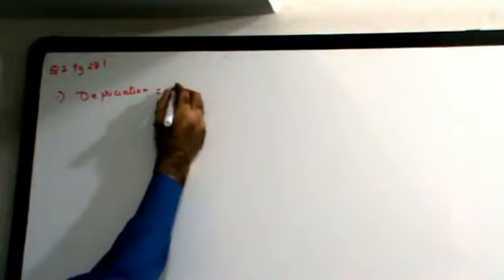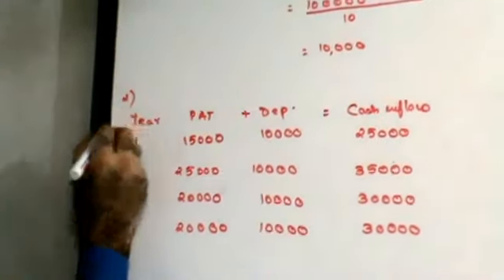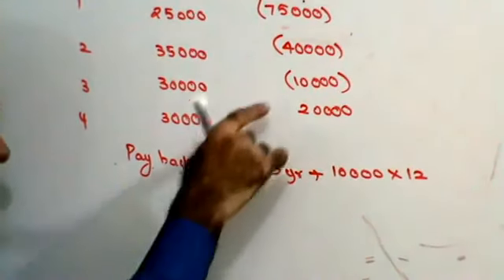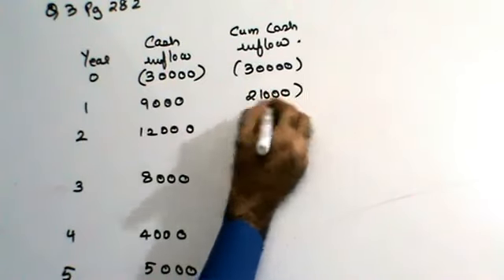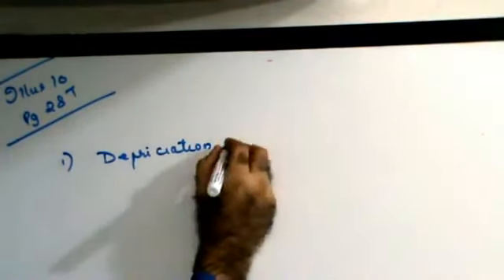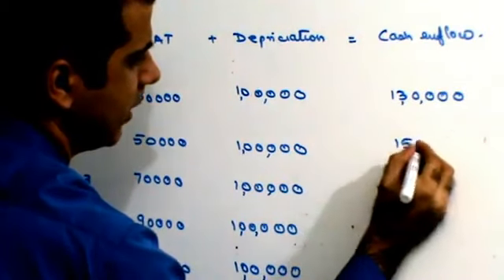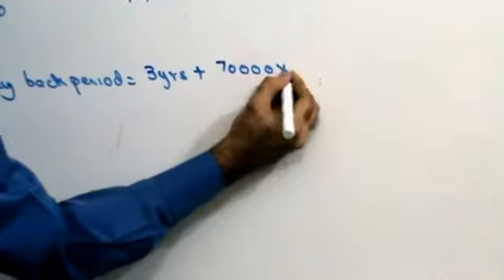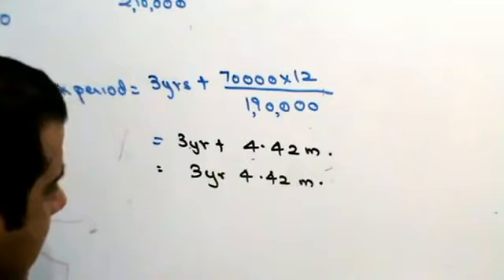bms5 financial management capital budgeting 2